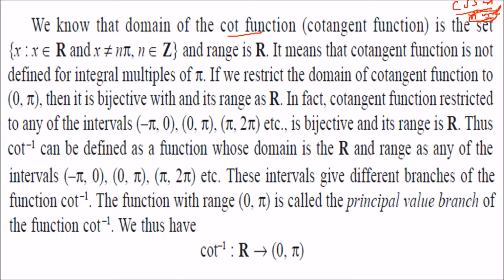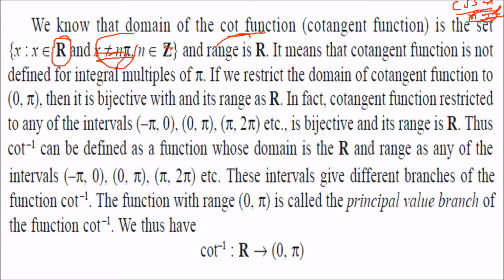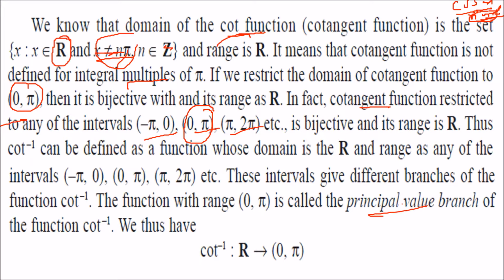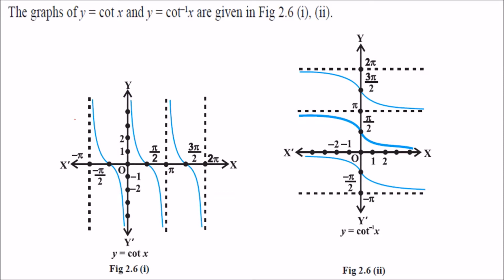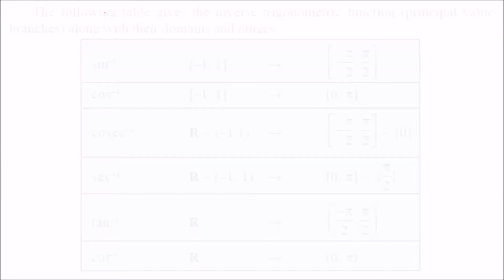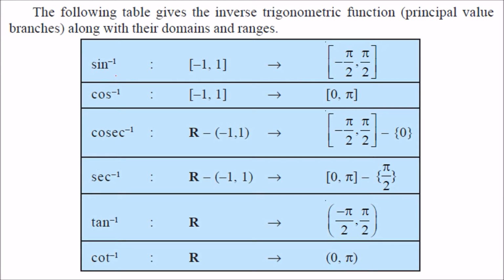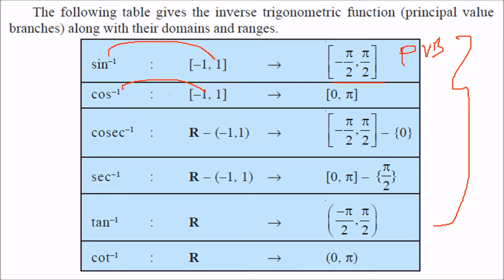COT INVERSE TRIGONOMETRIC FUNCTION AND GRAPH